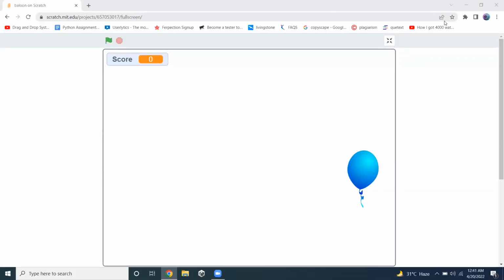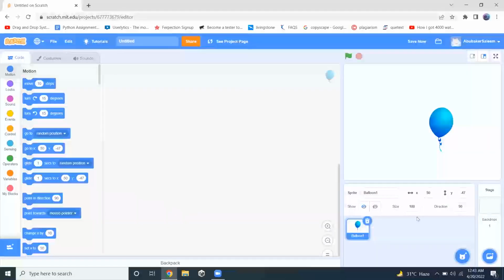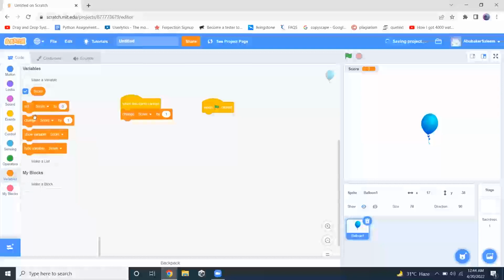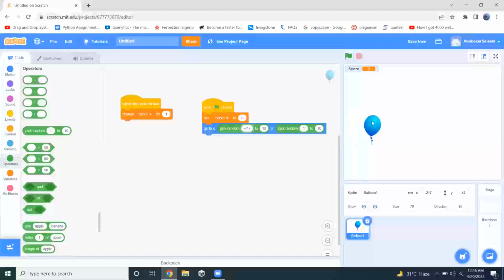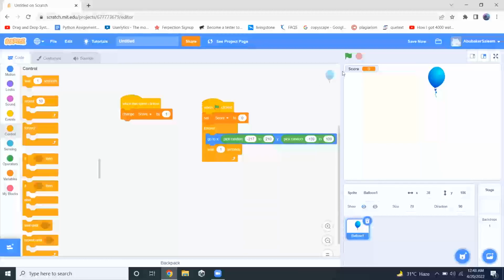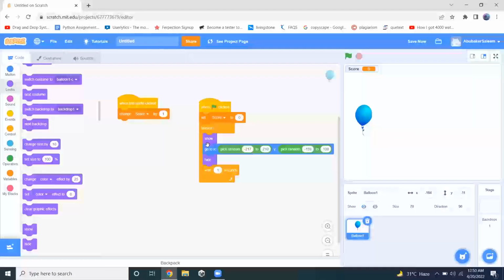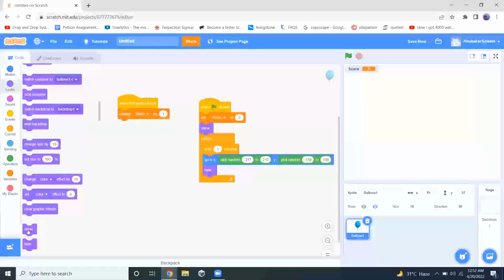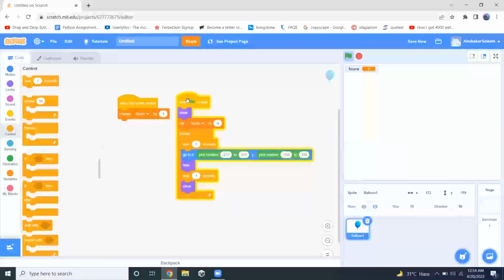How to Make Balloon Popping game in Scratch | Tutorial # 15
In this video we will learn to create a very simple game known a balloon popping game. A balloon will change its position randomly and we have to click it to increase the score.